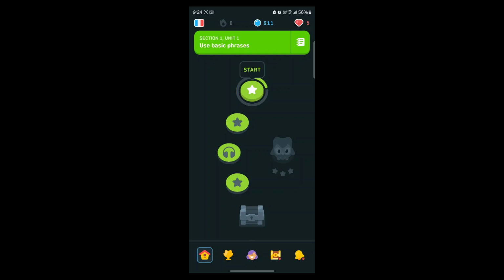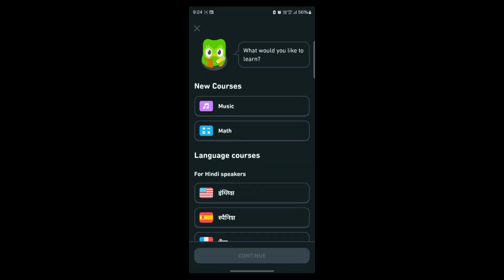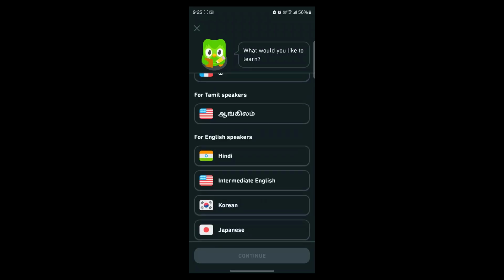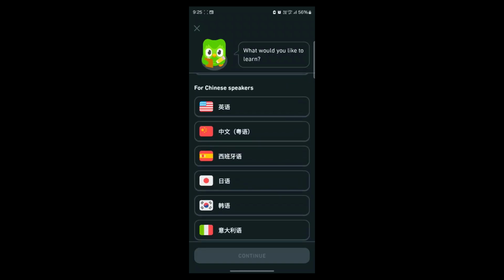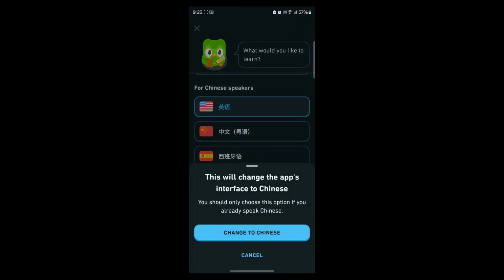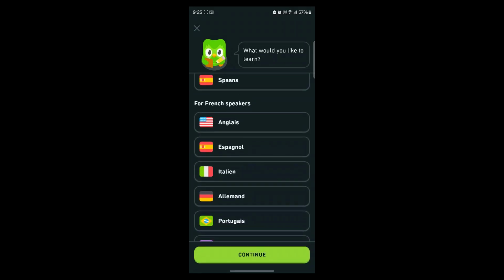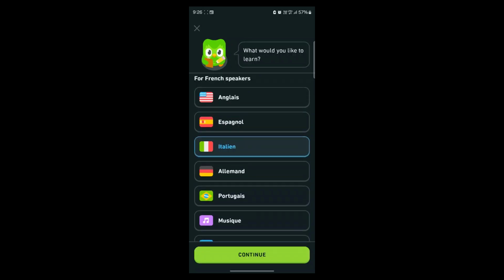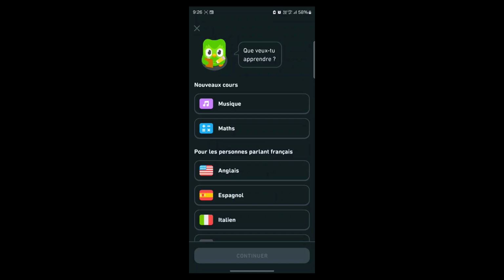How to Change Duolingo App Interface Language (Step-by-Step)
Learn how to change the interface language on the Duolingo app with this simple guide. This video walks you through the steps to update your app settings and switch to your preferred language. Customize your Duolingo experience today.